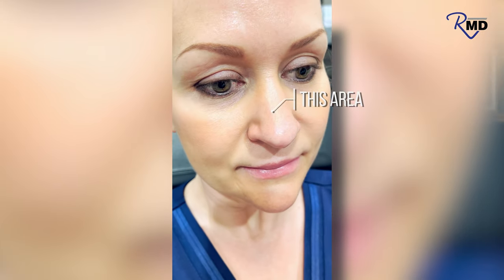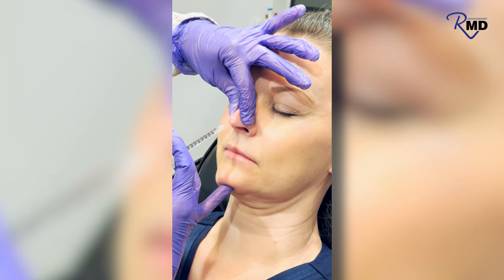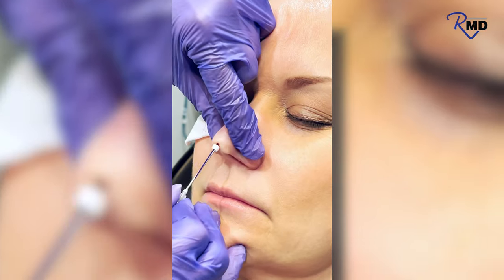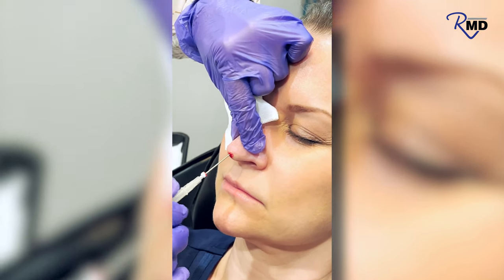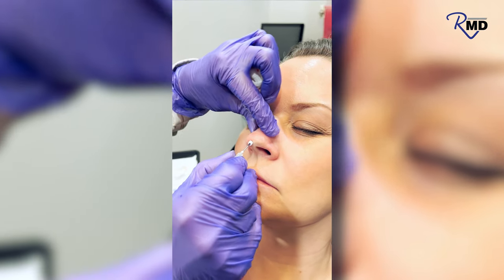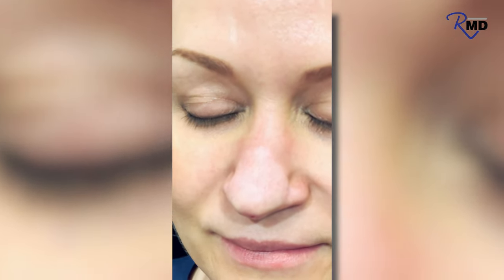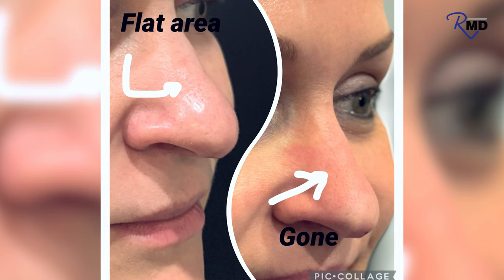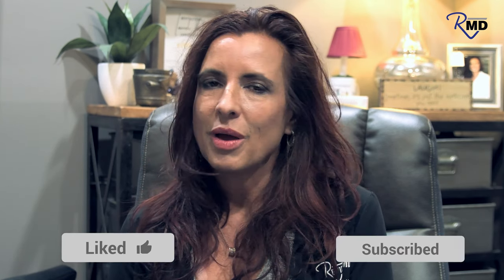Hear more about PDO nose thread and see how it is done!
What a concept! Get a nasal correction and continue to build collagen.  Watch and hear about the PDO nose thread lift. PDO threads are dissolvable sutures placed under the skin to lift and correct imperfections with immediate results. Yet the thread stimulates collagen in the skin to prevent skin aging so the results get better with time. This is an alternative to a liquid nose job with filler, especially if you have had previous surgery or trauma.

Wrinkles, non surgical facelifts, body contouring, skin resurfacing and vaginal rejuvenation are the most common elective procedures that drive patients to offices.

Topics discussed:
Nose PDO threads
Nose filler
nose deformity
Liquid nose job

Links:
Revitalyze MD